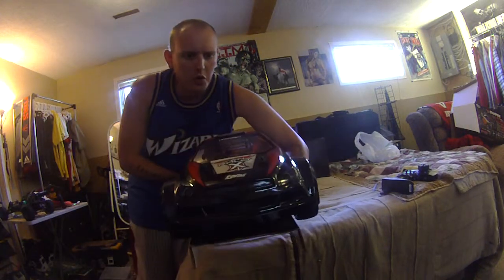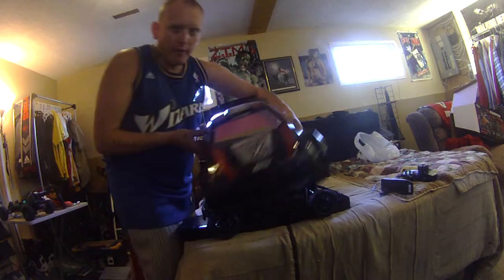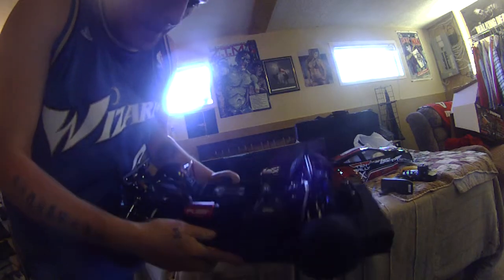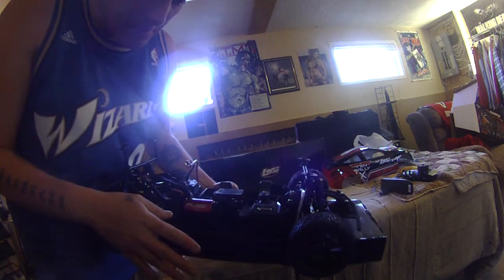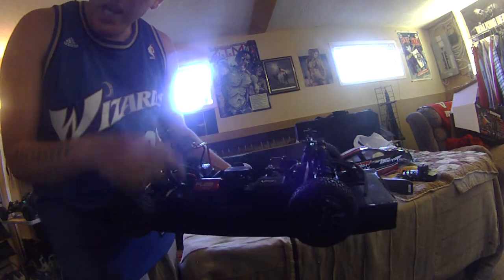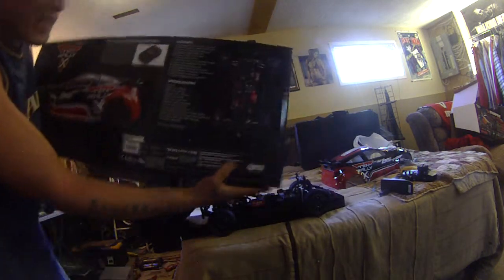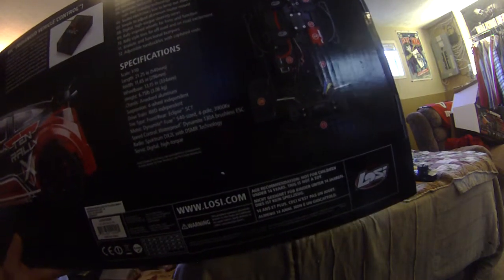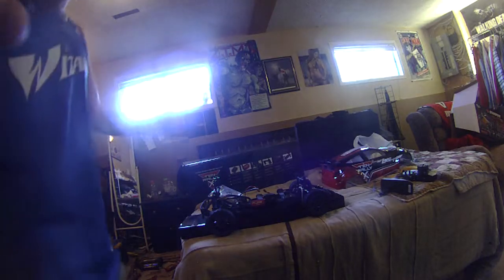losi ten rally x 1/10 4wd unboxing review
losi ten rally x 1/10 4wd unboxing review , have nit taken it out for a rip yet it has the 3900kv dynamite/fuze motor/esc combo, avc system, waterproof, metal chassis, digital servo,aluminum threaded shocks and various other thing over all good rally car check out review and future driving vids!